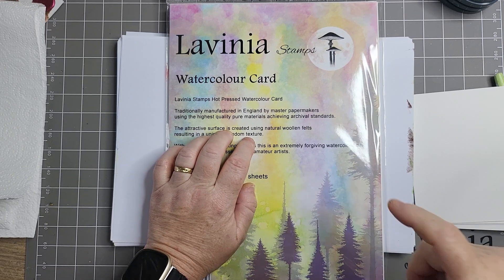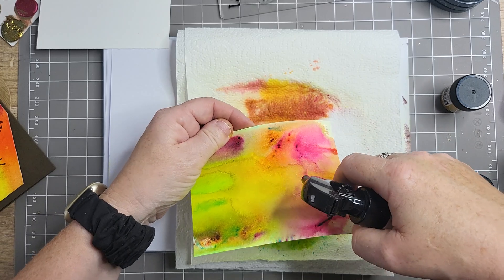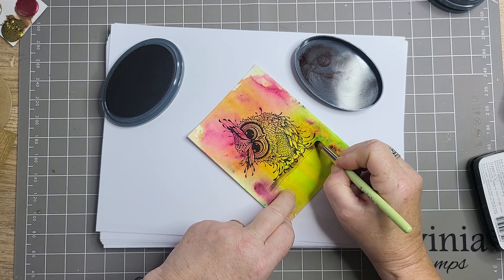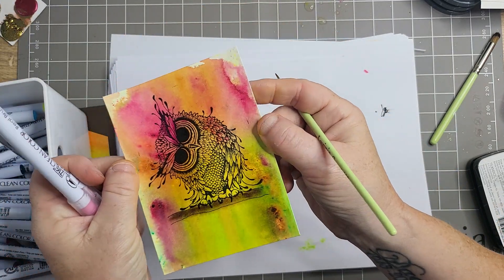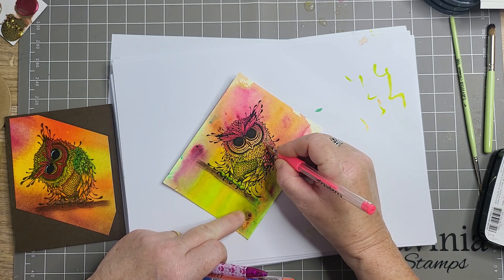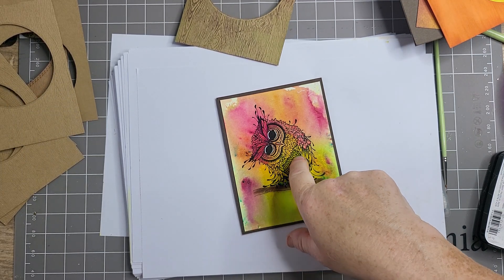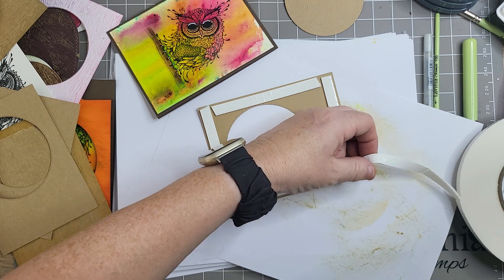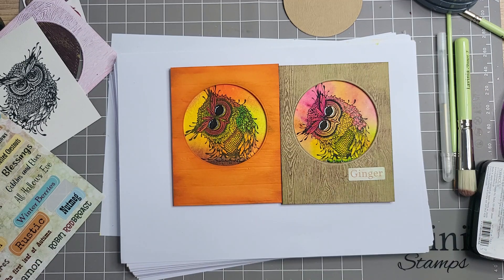lavinia stamps new release and dinkles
Facebook group heidi-the Yorkshire crafter